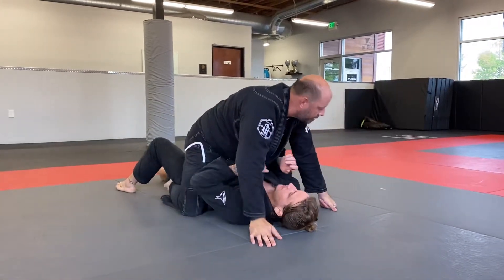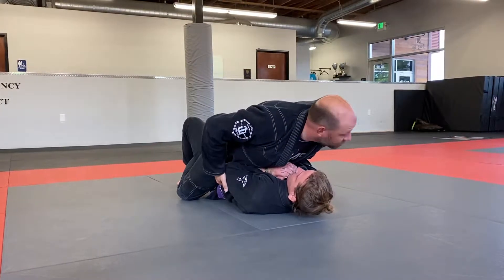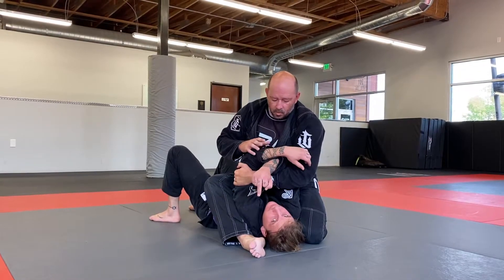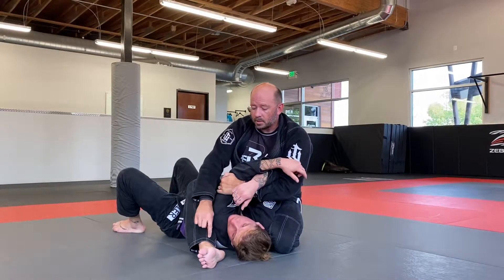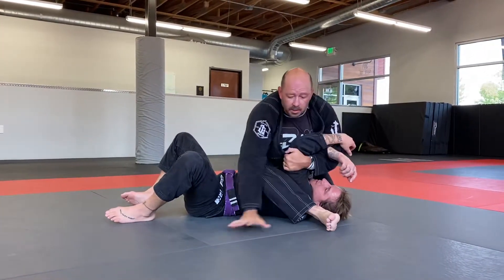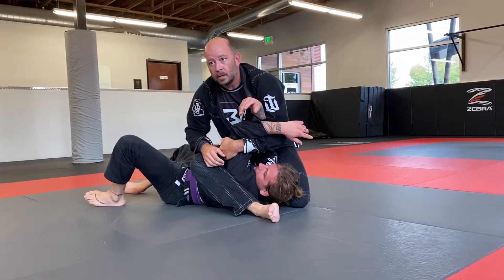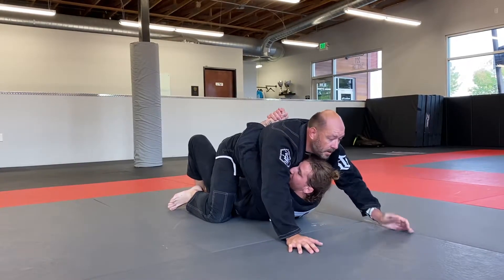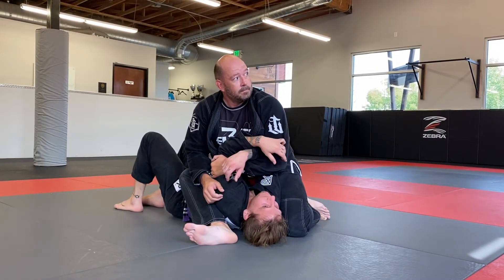S-Mount Details / Concepts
The Base Jiu-Jitsu Boise : Sept. 19th, 2020